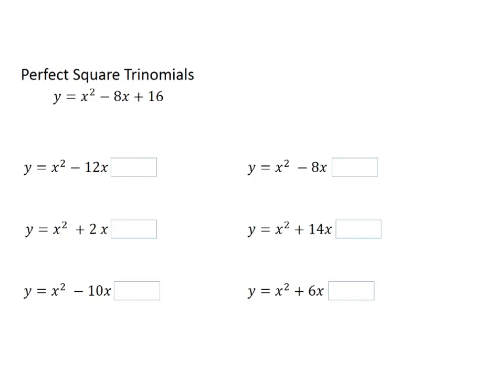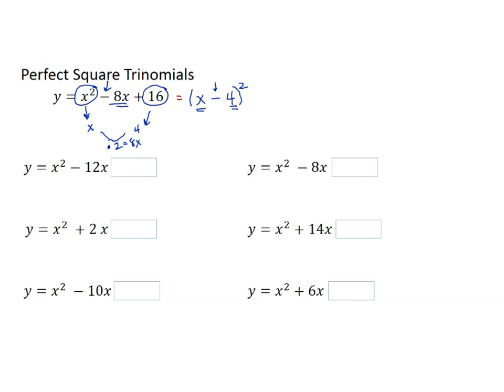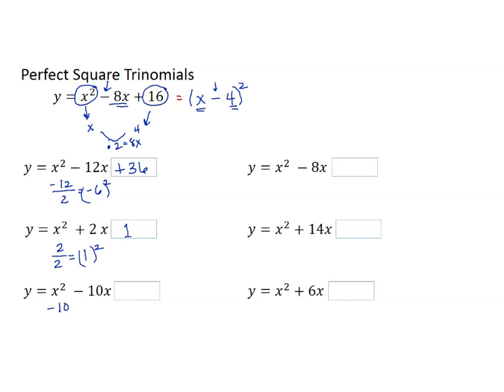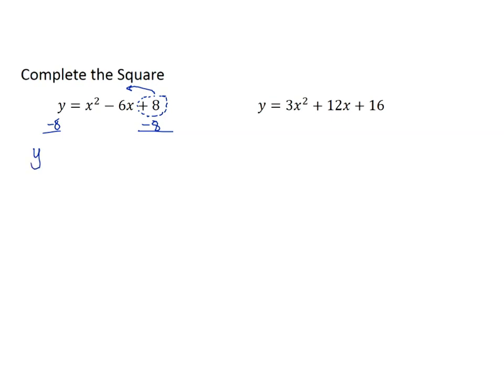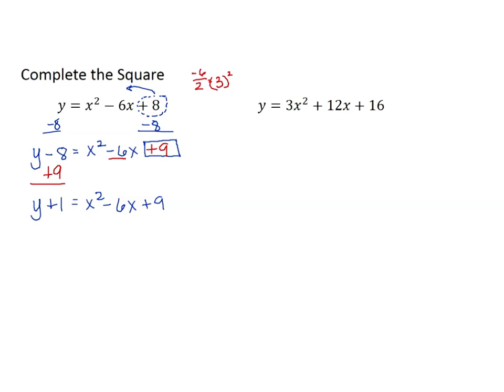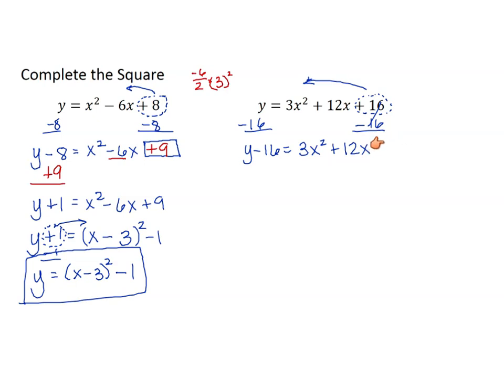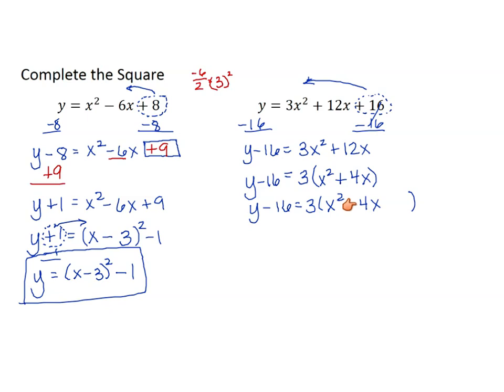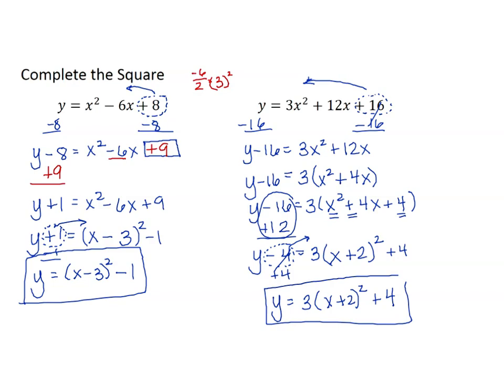Complete the Square - SAT Prep, Algebra 2, Lesson 29